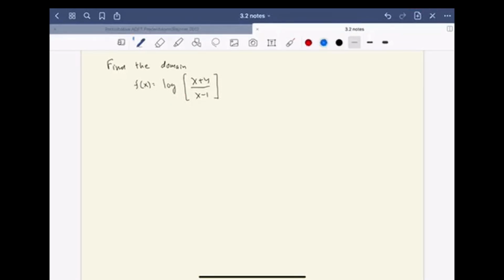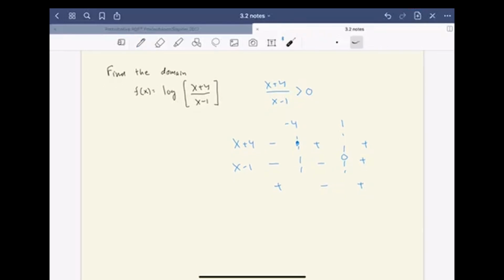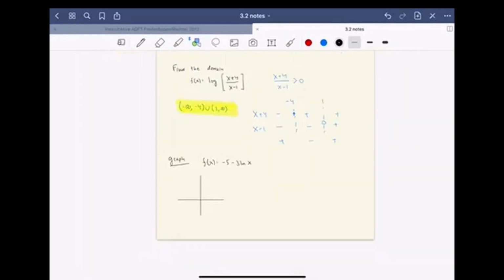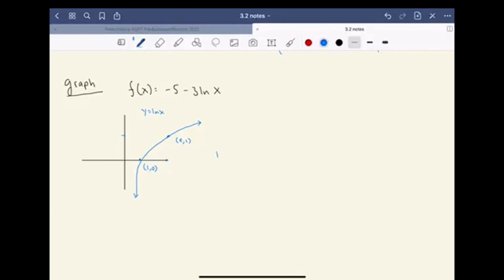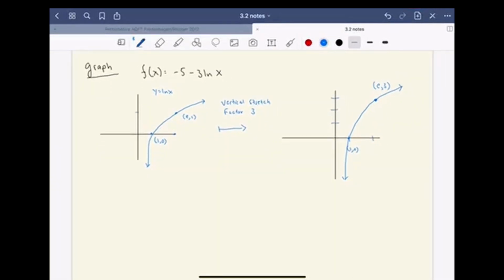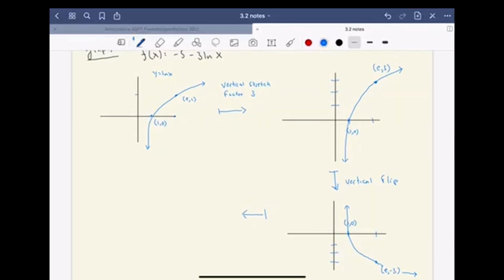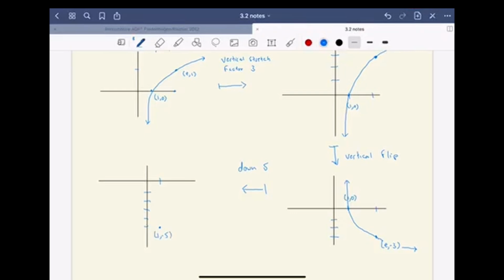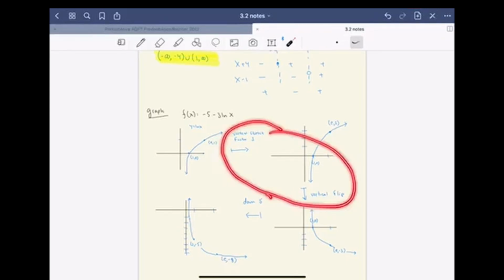Precalculus - 9 - Logarithmic Functions (3.2 Part 4)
In this video, we apply the concepts from previous parts by walking through an example of graphing a logarithmic function, analyzing its transformations, and identifying its domain and range.